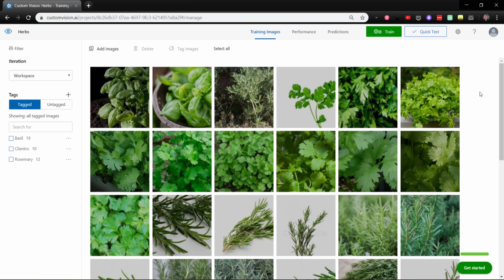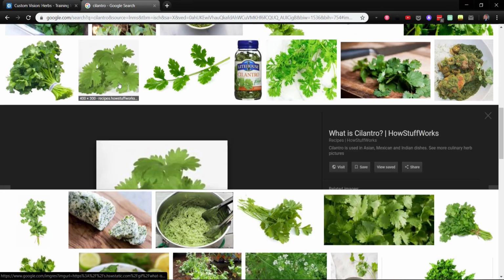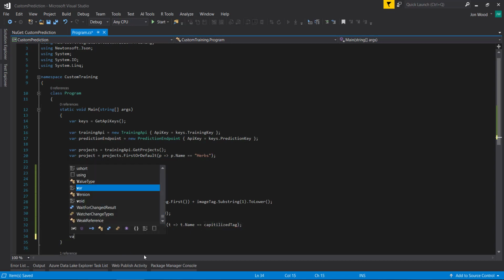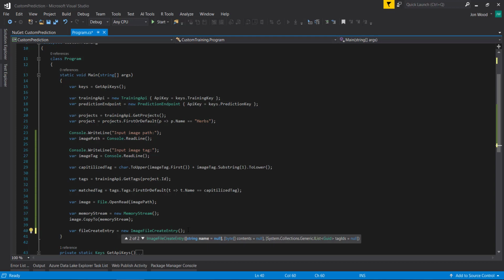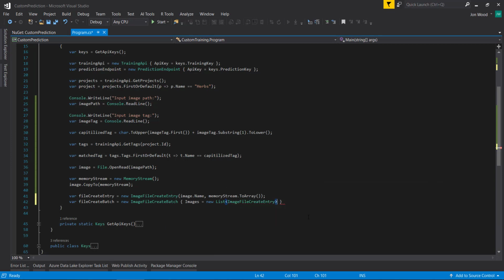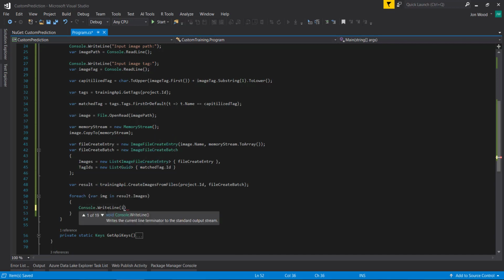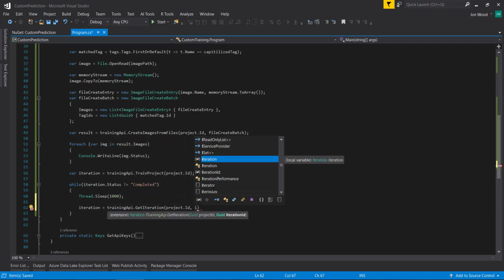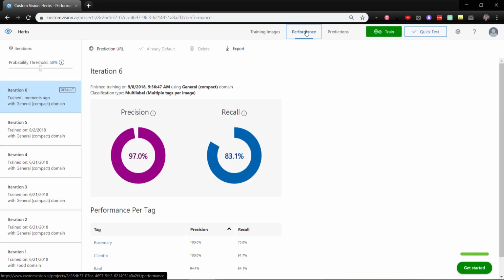Custom Vision: Using the Training SDK to Train an Updated Model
Using the Custom Vision Training SDK to show how to programmatically train on new images.